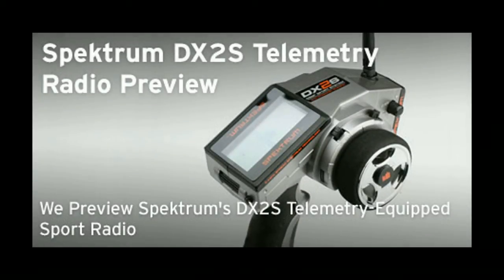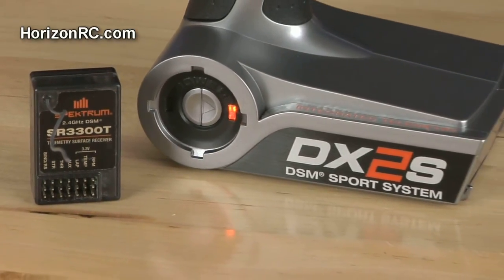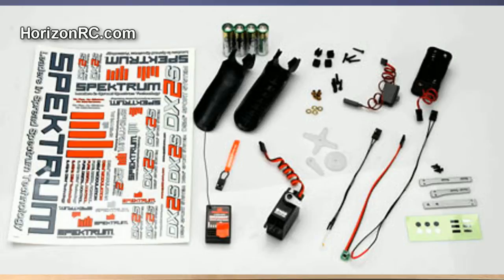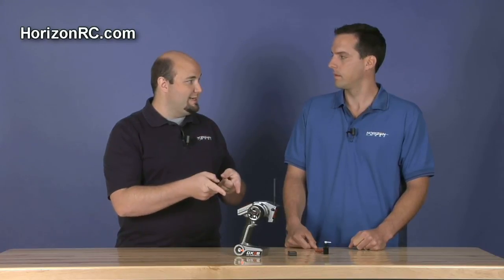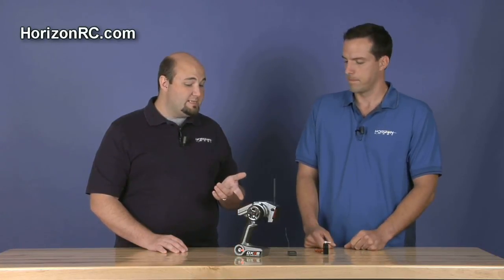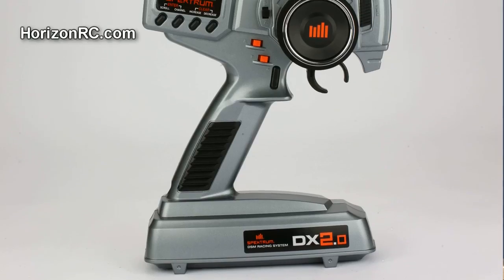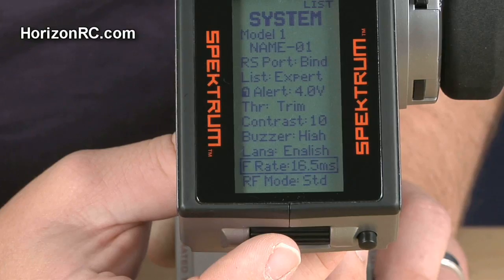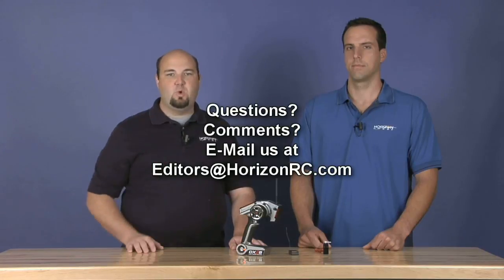HorizonRC.com Preview - Spektrum DX2S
The Spektrum DX3S has been extremely popular since its release thanks to its intuitive design, user-friendly scroller selector and on-board telemetry. For those looking to get all those benefits on a tighter budget, Spektrum has developed the 2-channel Spektrum DX2S. All those features that made the DX3S special are all here in the DX2S. Being a budget-friendly radio doesn't mean that a radio has to be cheap or lack features. The DX2S is very feature-rich with its on-board telemetry, DSM2 compatibility and marine technology all here in one package.
    We've caught up with Spektrum's Blake Good to go over some of the key features of this new radio. We learn about all the specifics from how the DX2S comes equipped, what receivers it is compatible with and much more. From the included servo, SR3300T receiver and more this appears to be one excellent addition to the Spektrum Radio Family.